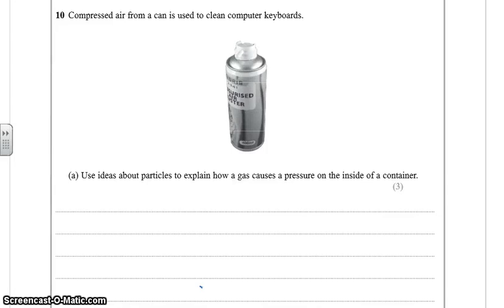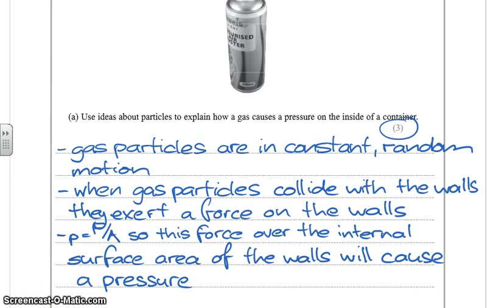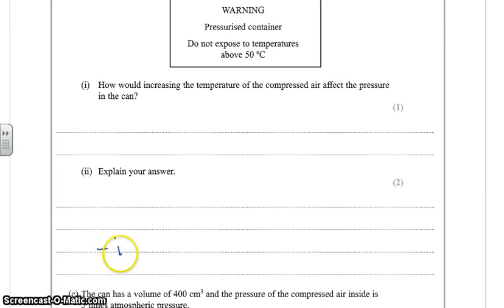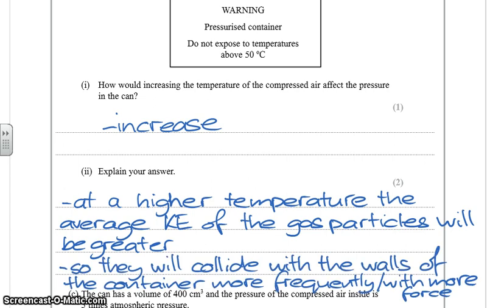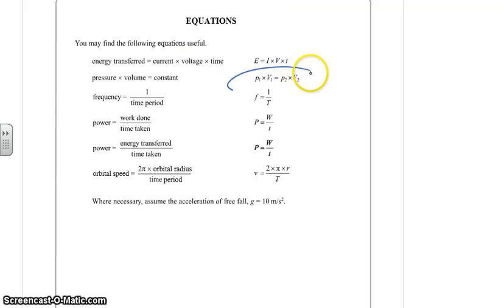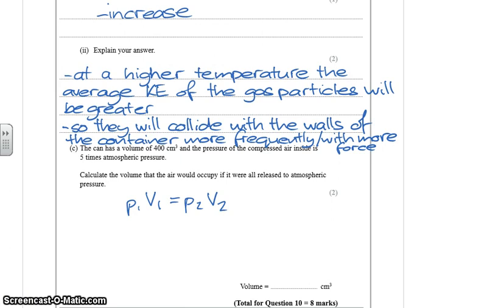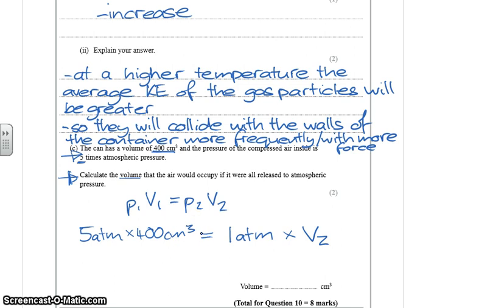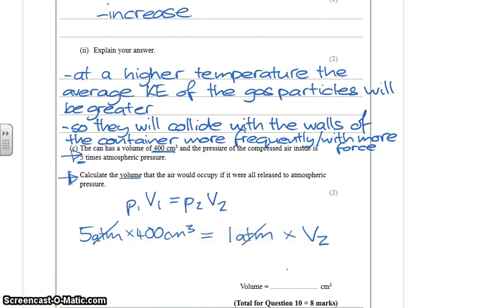IGCSE Phy Jan 2013 Paper 1, Q10